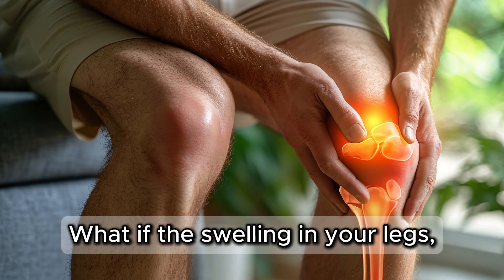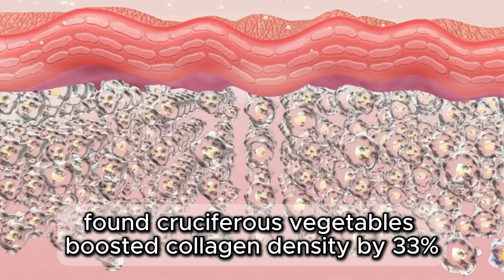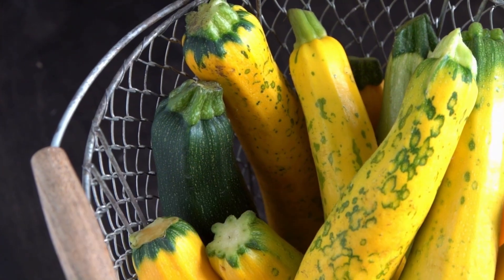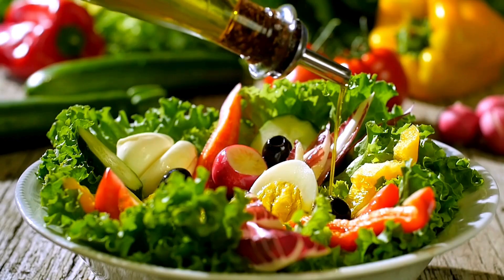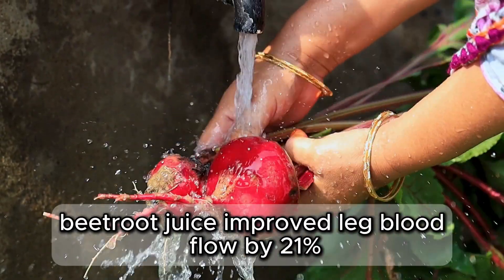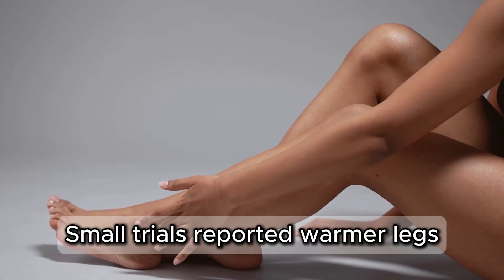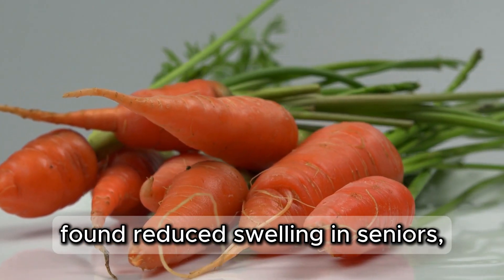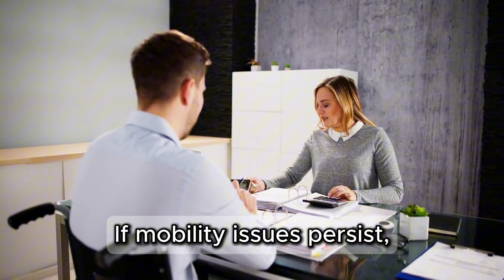Goodbye Swelling: 8 Vegetables That Rebuild Collagen Naturally (You’ll Never Guess #2!)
🌿 Say goodbye to swollen legs, stiff knees, and joint pain — without expensive supplements!
In this video, we reveal 8 science-backed vegetables that naturally rebuild collagen, improve leg circulation, and reduce inflammation — all from your local grocery store.

🧬 Studies from Nutrients, Journal of Gerontology, and International Journal of Molecular Sciences confirm that collagen declines 1% every year after 40 — but these foods can help fight back.

💚 You’ll discover:
• #8  — Silica to kickstart joint repair
• #7 — Improves blood flow & nutrient delivery
• #6 — Vitamin A for stronger joints
• #5  — Reduces bruising & inflammation
• #4  — Sulforaphane for tissue repair
• #3 — Magnesium to ease cramps
• #2  — Detox & collagen powerhouse
• #1 — Vitamin C king for total repair

🕐 Stay until the end — #2 will surprise you!